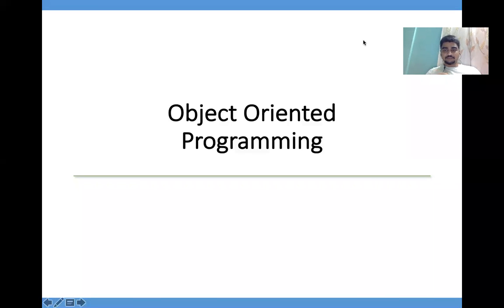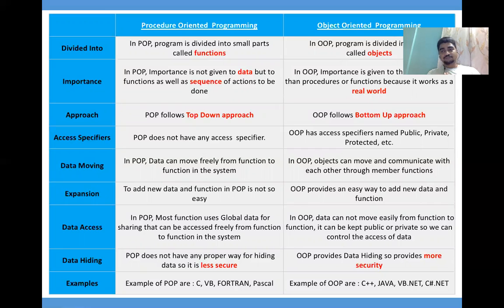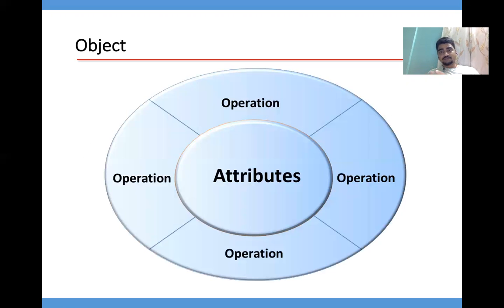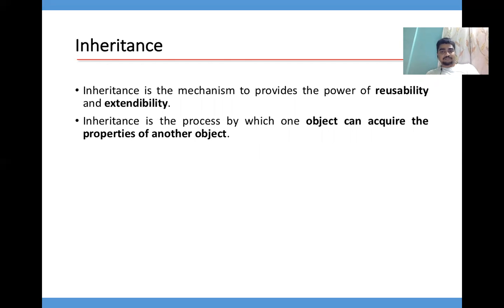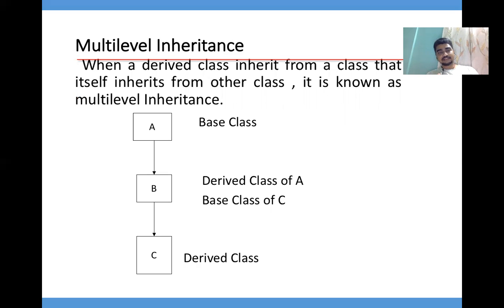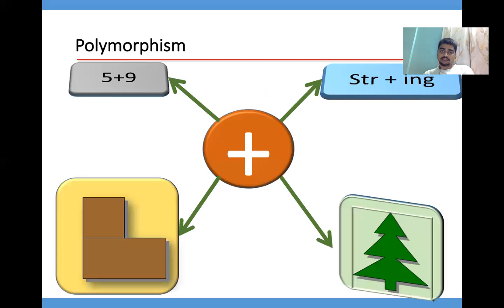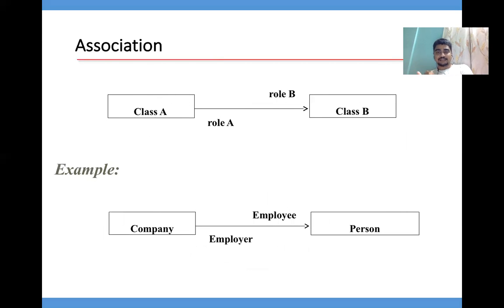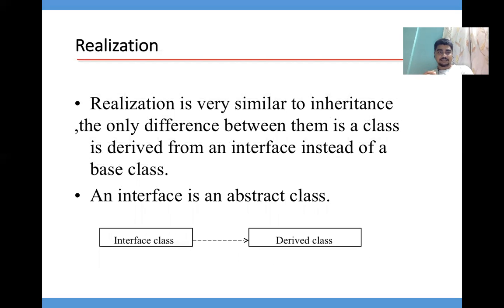Lecture1 - Fundamentals of Object Oriented Programming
Dr. Nilanjan Dey